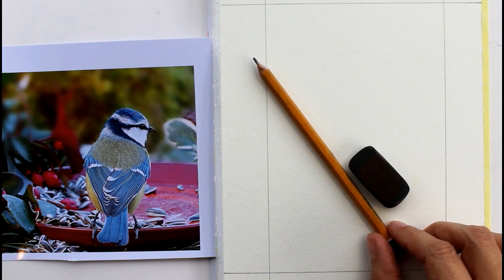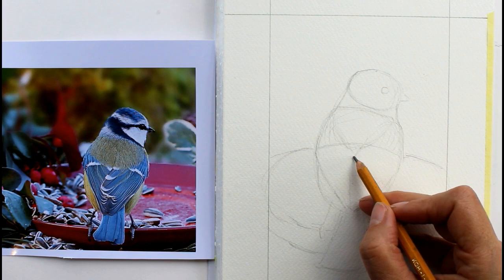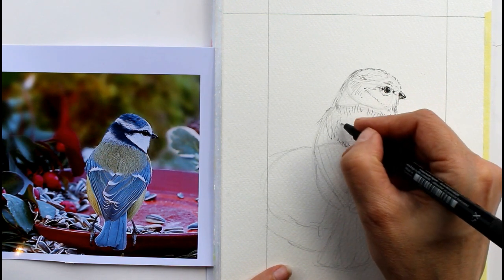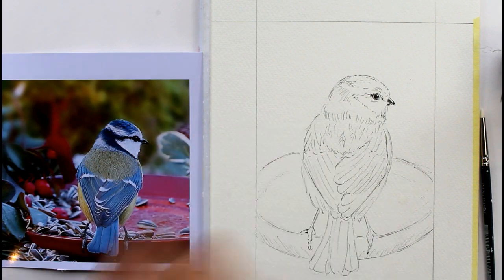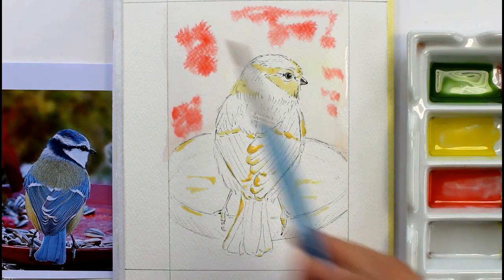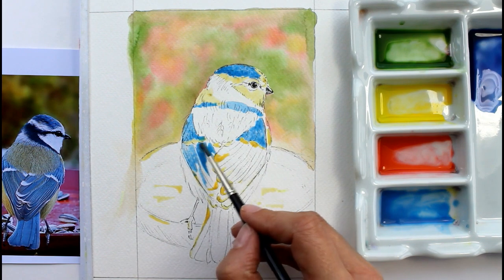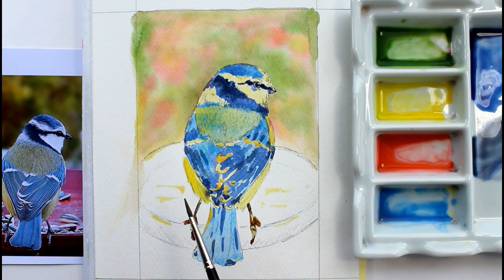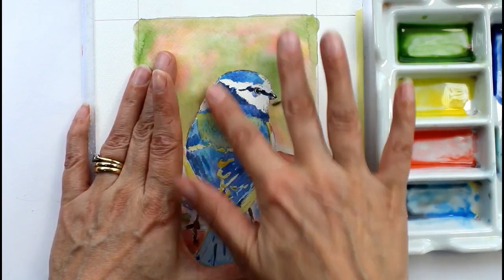How to draw and paint a Bluetit in ink and watercolour, full step by step beginners tutorial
How to draw and paint a Bluetit. Full step by step ink and watercolour tutorial for beginners. Using an extra small Faber Castell Artist's Pitt Pen and Winsor and Newton Artists watercolour paints.